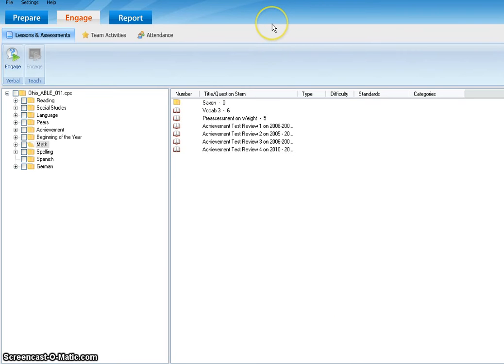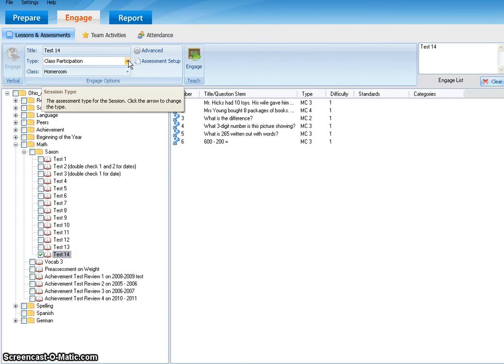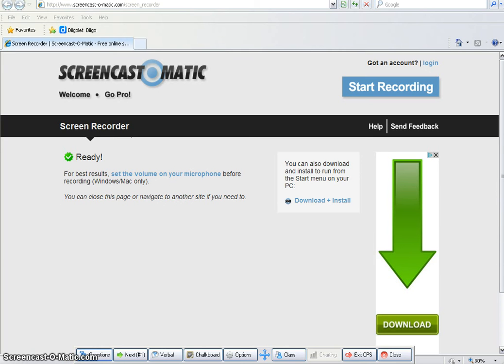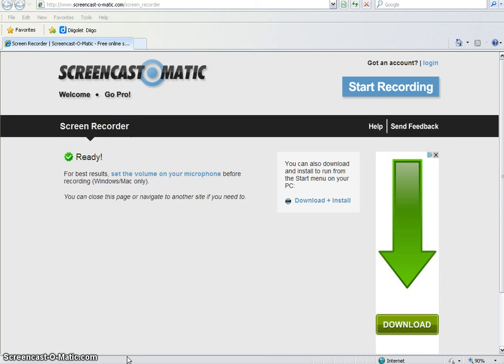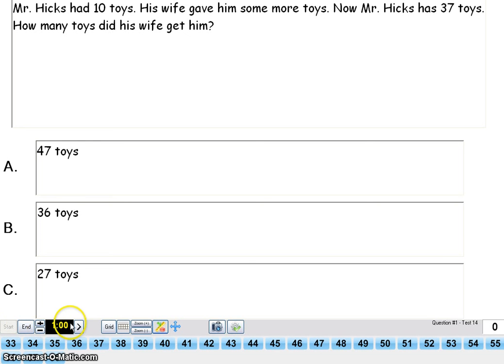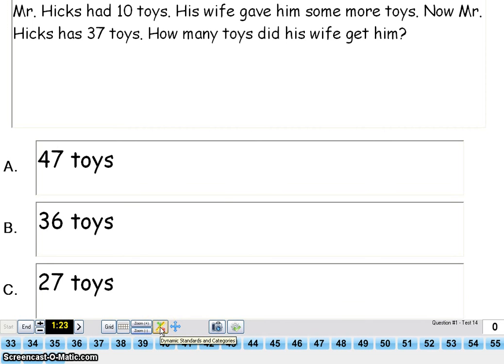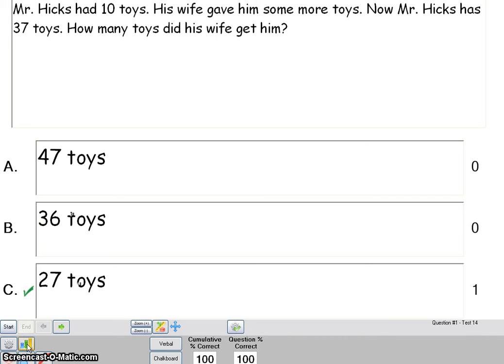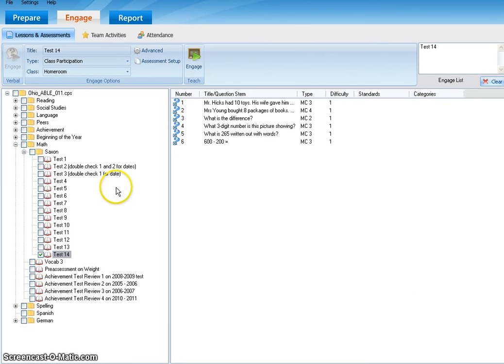CPS Cast 3 Administer Your Teacher Led Lesson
How to administer your lesson on CPS.